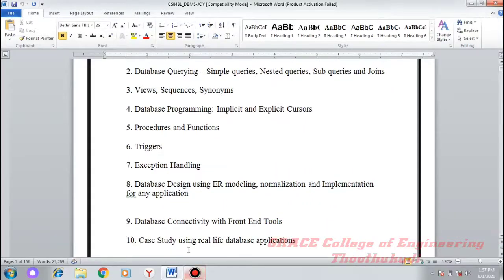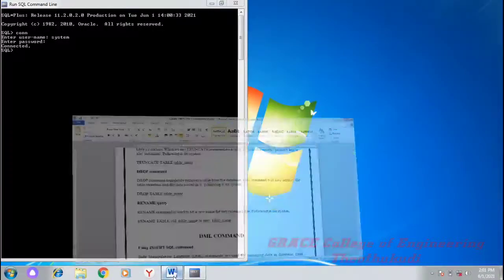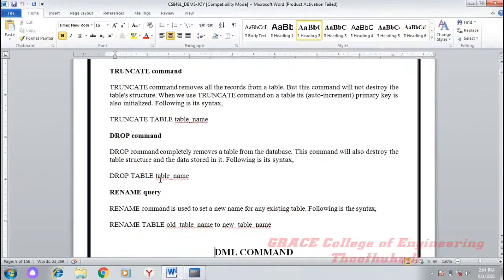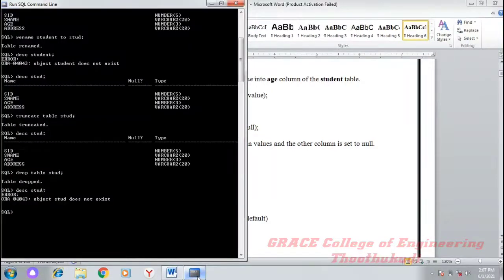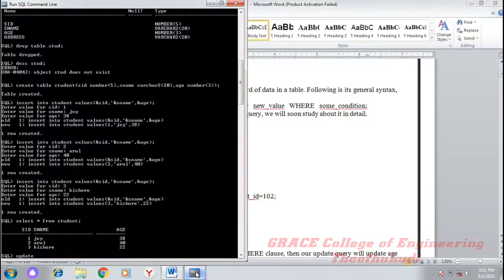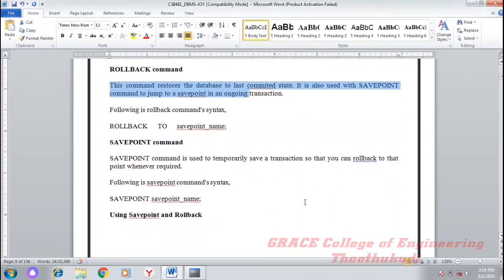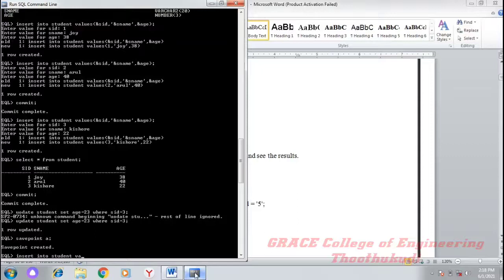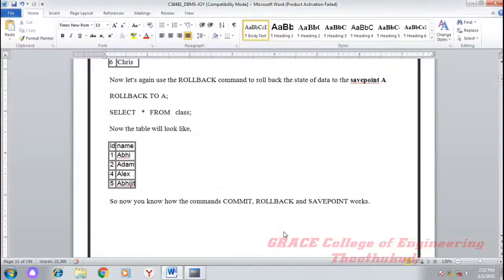GRACE_COE_CSE_CS8481_DBMS LABORATORY_EX.1_DDL,DML,TCL Commands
This video explains about to create table and Execute Data Definition Commands, Data Manipulation Commands for Inserting, Deleting, Updating And Retrieving Tables and Transaction Control Statements